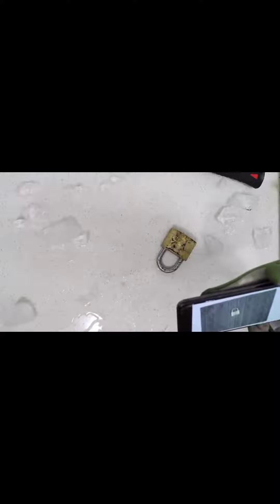How to properly open a lock.